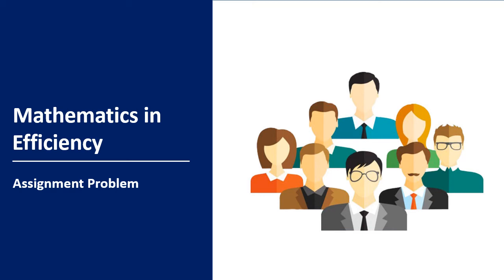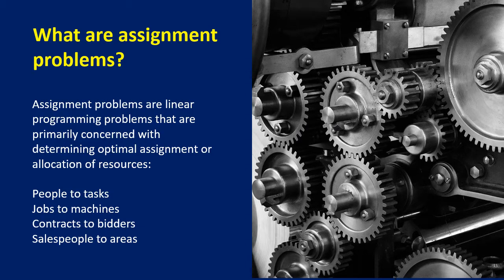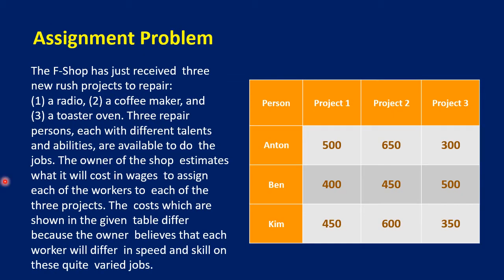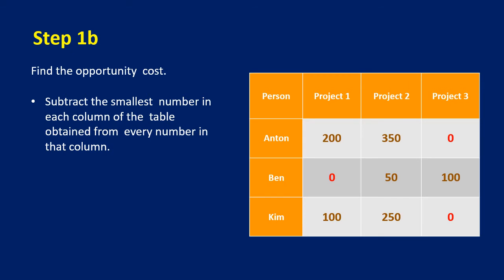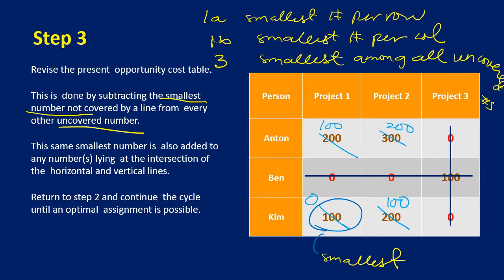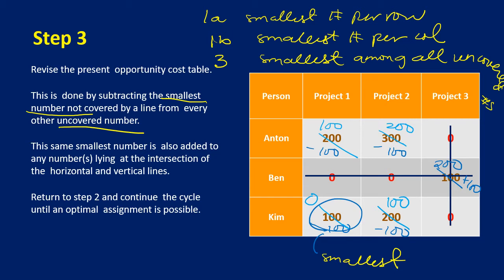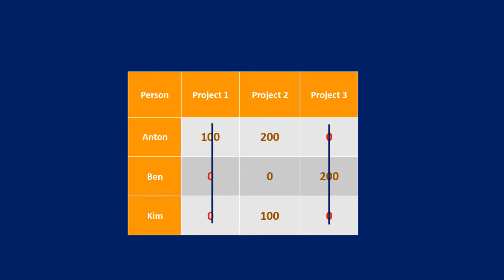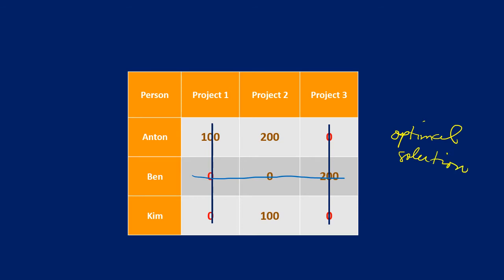What are Assignment Problems | How to Solve Minimization Assignment Problems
What are assignment problems?  Assignment problems are linear programming problems that are primarily concerned with determining optimal assignment or allocation of resources.  In this video, I am going to show you how to solve minimization assignment problems.  This lesson is covered in the course Math in the Modern World.

We will be solving the following problems:

The F-Shop has just received  three new rush projects to repair:
(1) a radio, (2) a coffee maker, and (3) a toaster oven. Three repair persons, each with different talents and abilities, are available to do the jobs. The owner of the shop estimates what it will cost in wages to assign each of the workers to each of the three projects. The costs which are shown in the given table differ because the owner believes that each worker will differ in speed and skill on these quite varied jobs.

⏲️ Timestamps ⏲️
Introduction (0:00)
What are Assignment Problems (0:19)
Example of Assignment Problem (0:40)
How to Solve Assignment Problems (1:40)

🙋‍♂️ Have questions?